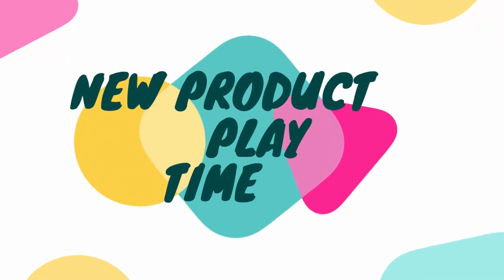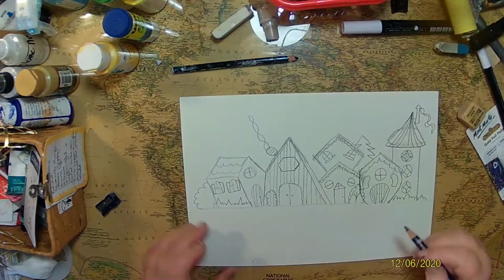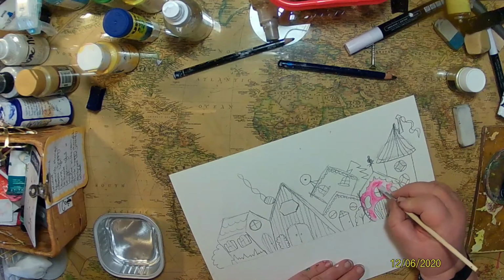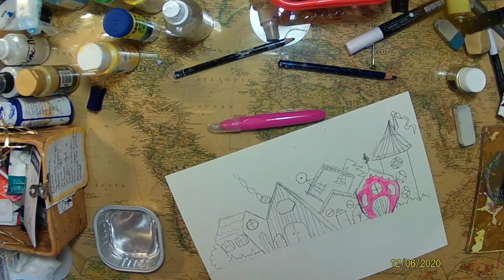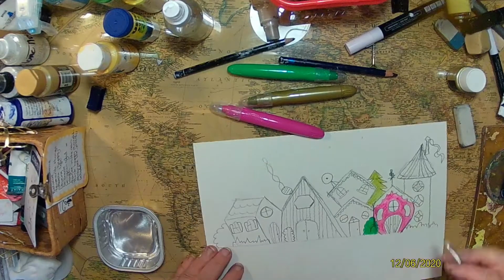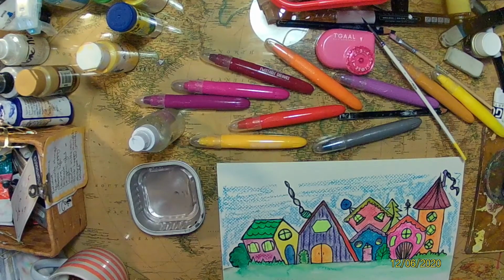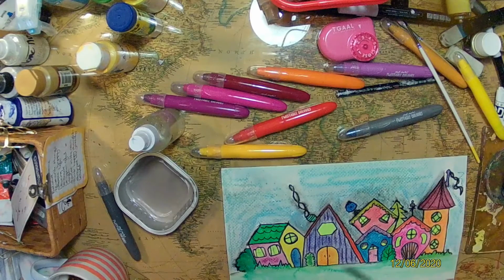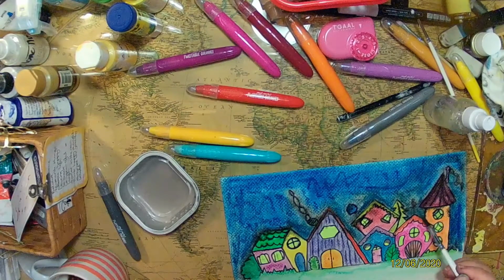New Product Play - Mont Marte Twister Colour Sticks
In this video, I do a test run page of the Mont Marte Twister Colour Sticks. I have fun making bright and colourful houses.
(with Voice Over)

I am an artist